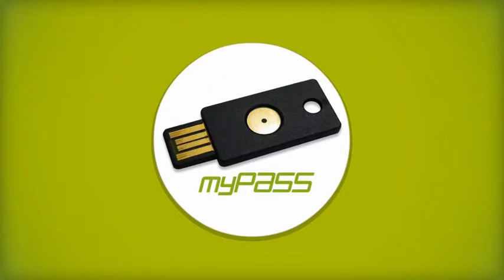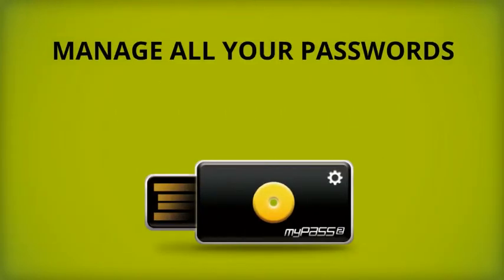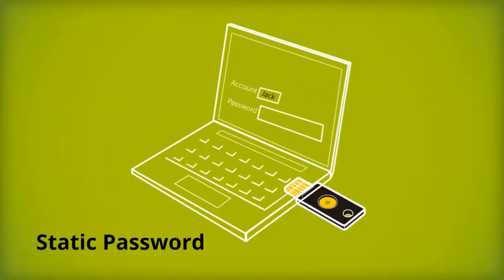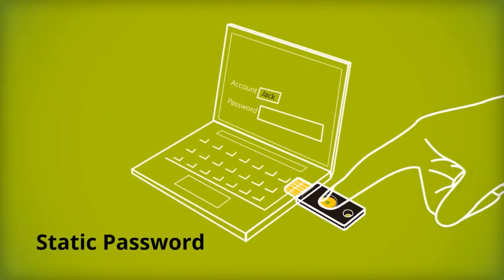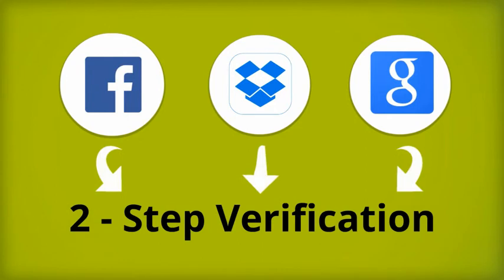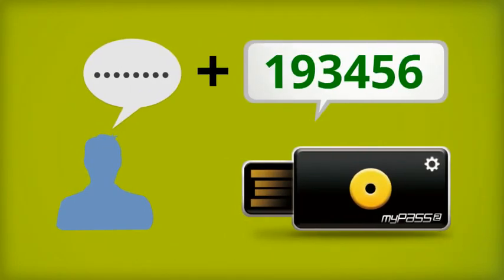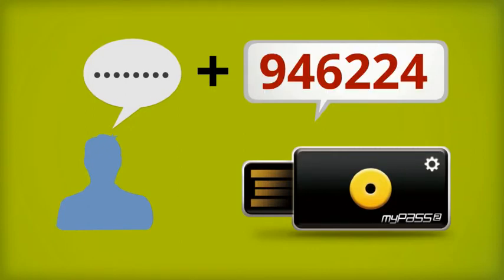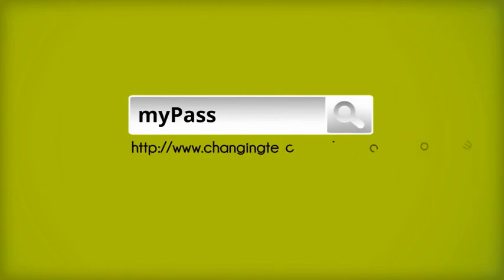myPass | Protect you from password theft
Currently, more and more business and internet industries start to utilize 2-step authentication to strengthen the security of user id/password combination.
You are no longer required to remember your long and complex password by using myPass, and integrating with any other 3rd party 2-step authentication security system.
All you need to do is to press on the golden button and complete the authentication. Just like inserting the key into the door lock when you return home. No hackers can pretend your identity without your myPass.

[ About 2-step authentication ]
The general authentication is user id/password combination, and the 2-step authentication is to ask the user toinput a randomized passcode which is only known by the specic user. Most cloud service, such as Google, Microsoft, Facebook, and Dropbox… use this method to protect their user accounts.
[ About static password ]
Static password is a general password, which is congured by the user when the user id is created, and can be used permanently. This kind of passwords might lack for complexity, and do not change frequently for easy use and remember. However, this is the common cause of password theft. By using myPass, users can store their long and complex password in the vault. When users need to input passwords, simply plug myPass and press the golden button, myPass helps you input the password. No keyboard is needed, and can prevent password peeper eectively. myPass brings you both convenience and safety.

Вы не больш не патрабуецца памятаць ваш доўгі і складаны пароль, выкарыстоўваючы myPass і інтэграцыі з любой іншай 3. партыі 2-ступеністая сістэма абароны сапраўднасці.
  Усё, што вам трэба зрабіць, гэта націснуць на кнопку залаты і завяршыць праверку сапраўднасці. Гэтак жа, як устаўляючы ключ у замак дзверы, калі вы вернецеся дадому.
  Няма хакеры не могуць прэтэндаваць вашу асобу без вашага myPass.

Купіць myPass на eBay

別再使用不安全的密碼認證了!!
使用myPass，再搭配各家服務平台啟用「兩步驟驗證」的安全機制，從您再也不用擔心電腦因中毒或是被植入程式而發生密碼被側錄的風險!
啟用「兩步驟驗證」後搭配myPass，登入服務系統時，只需輕觸myPass上的金屬按鈕，即可安全地完成認證。如同您回家都需要有大門的鑰匙一樣，駭客沒有你手上的myPass，便無法假冒你的身分登入，有了myPass2帳號密碼都Pass!!

[ 關於兩步驟驗 ]
一般認證都是通過帳號密碼進行驗證，而兩步驟驗證則是在輸入帳號密碼驗證後，要求使用者再輸入一組只有使用者知道的亂數密碼，如目前的Google、Facebook、Dropbox、Microsoft Account…等雲端應用服務皆建議使用者採用此方法保護用戶帳戶。利用myPass輸入第二步驟驗證的密碼每次都不相同，就算遭駭客側錄密碼，對方也無法盜用帳號。
[ 關於靜態密碼 ]
靜態密碼指的就是一般我們常使用的一般性密碼，此密碼由於是由使用者設定好一次後，就可以永久使用，為了方便記憶…等因素，使用者往往設定的很簡單或是不常去更換它，使帳戶安全遭受高風險! myPass靜態密碼儲存功能就是讓使用者可以輸入一組複雜難記的密碼，只需觸碰myPass金屬按鈕就可以代替您輸入密碼~方便又安全。